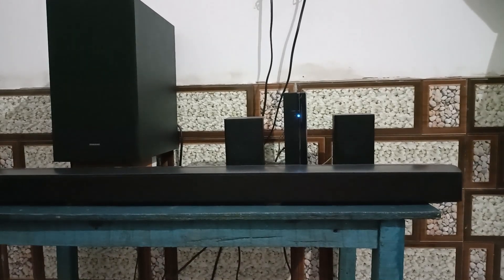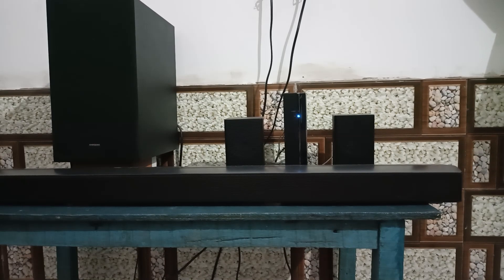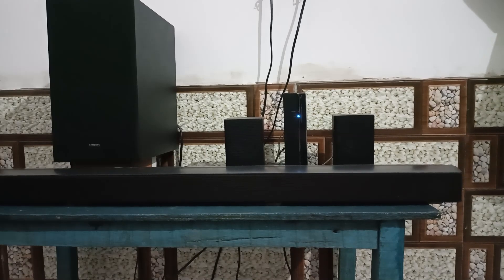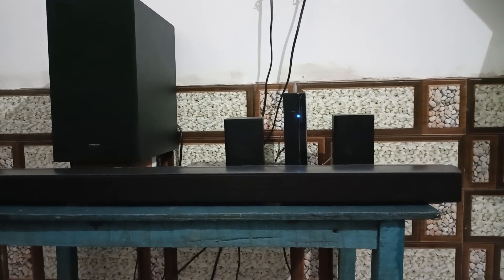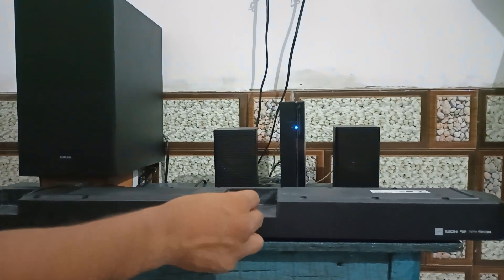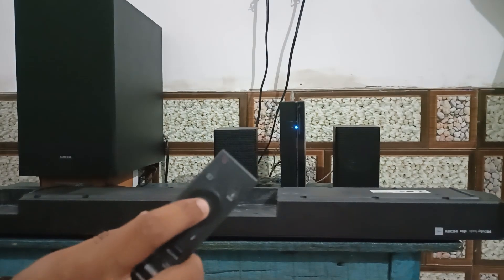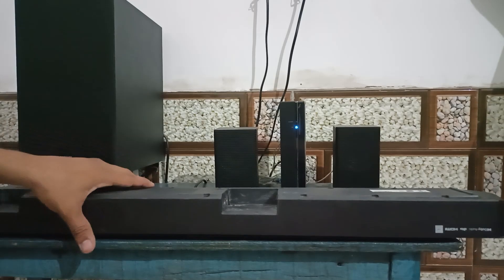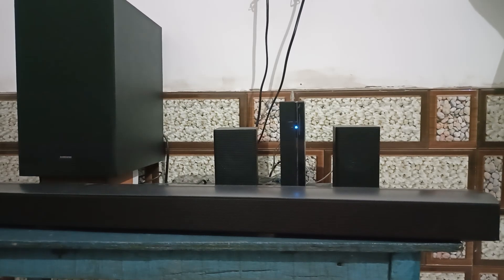How To Update Samsung Soundbar (How To Update Samsung Soundbar Firmware)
In this video, we will walk you through the steps to update your Samsung soundbar firmware. This process is crucial to ensure you have the latest improvements and bug fixes for your soundbar. We will cover both methods: updating via the SmartThings app and using a USB drive.

00:00 Introduction
00:22 Step 1:- Update Via USB
03:18 Step 2:- Update Via Smart Think App